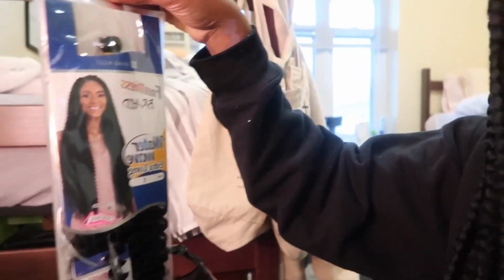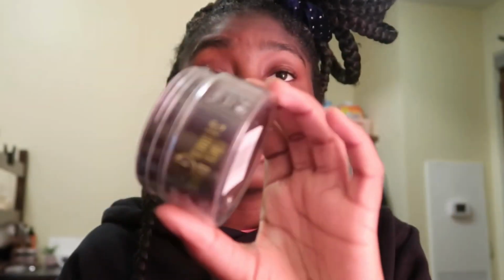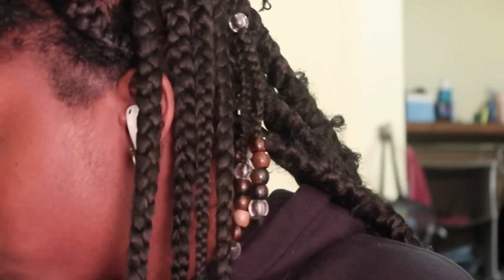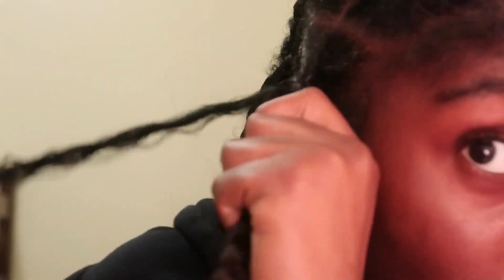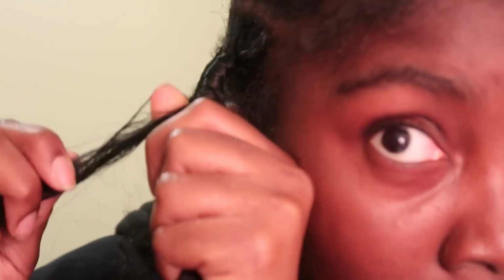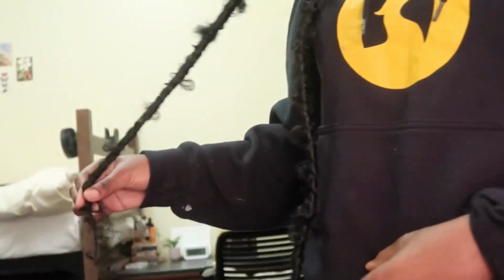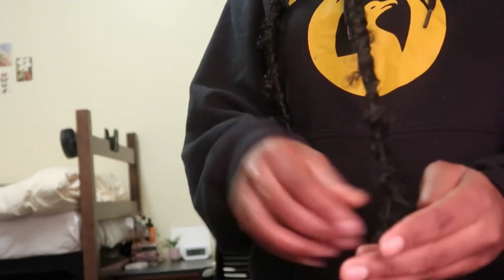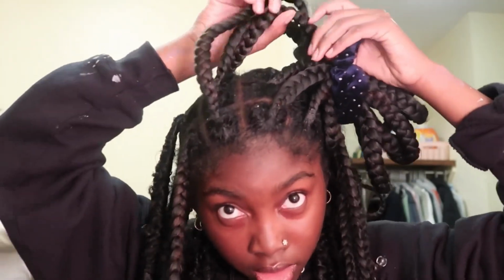HOW TO | TURNING YOUR KNOTLESS BRAIDS INTO DISTRESSED BUTTERFLY LOCS! (butt length)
Hey 💗

MUSIC🧚🏾‍♂️

Watch in the highest quality (1080p)

SHOP WITH DOSSIER!

CODE: Samarra10

TIME STAMPS:

2:07 Products Used
3:58 Inserting The Hair
4:43 Thumb Method/Distressed Look
7:13 How To Attach Hair to Extend Your Locs
8:44 How To Secure Your Loc

I HAVE ABOUT 30 BRAIDS.
Used one pack of FreeTress 3x Waterwave Hair
Two packs of 18in Passion Twist Hair from Amazon

I PROMOTE !

questions you may be wondering about me..

name - Samarra
age - 18
grade - college freshman at Emory Uni
where are you from - Boston🏙
what do you film with - Powershot G7x Mark ii
ring light